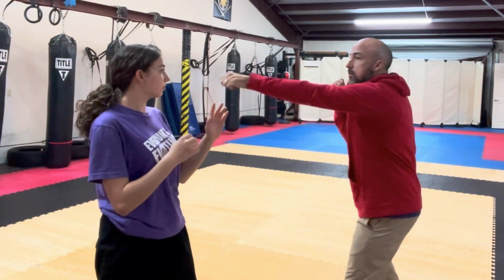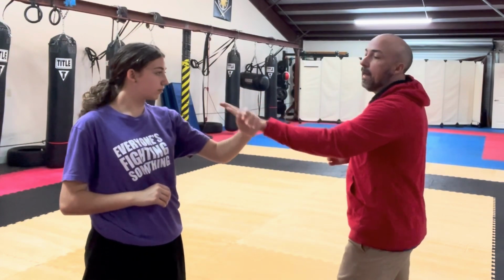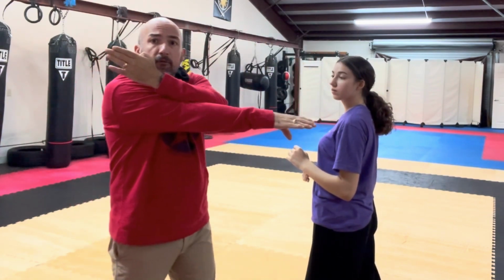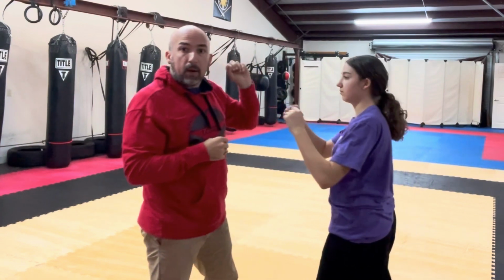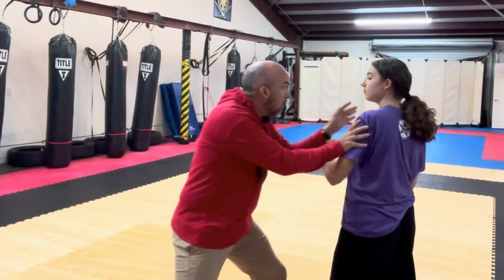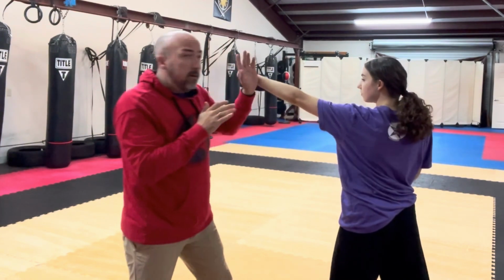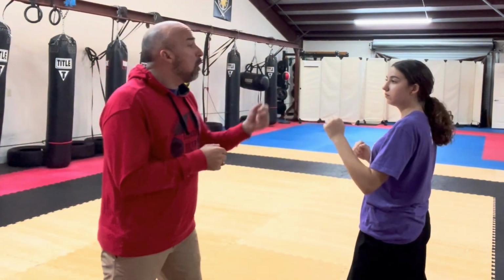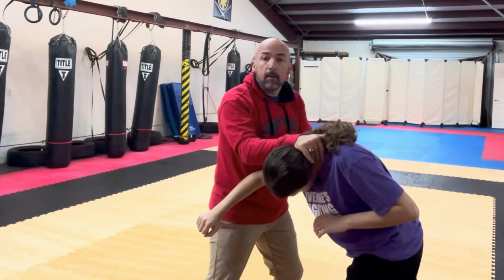Is Karate effective for self defense? -Part 2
Is Karate effective for Self defense and fighting? Part 2.  Practical techniques in karate and how to adapt them to self defense and fighting.

Shawn Vicknair has over 25 years of teaching experience in education, business, martial arts, Self Defense, and Fitness & conditioning, as well as successfully owning and operating 2 businesses for 20 years.  Not only has he been successful in his businesses and family, but he can teach you to be as well!